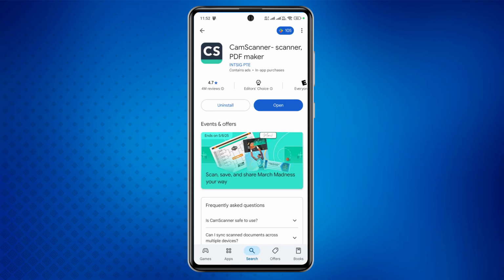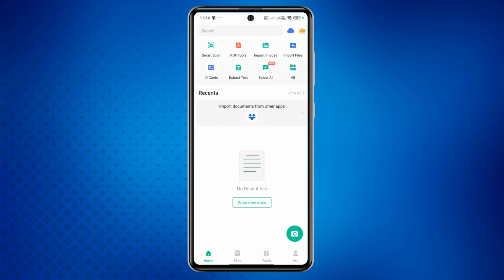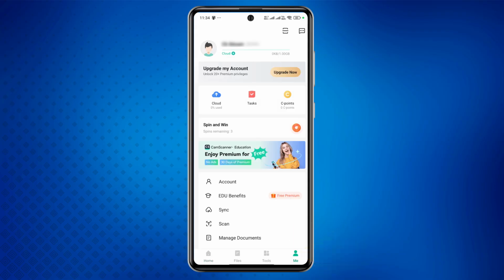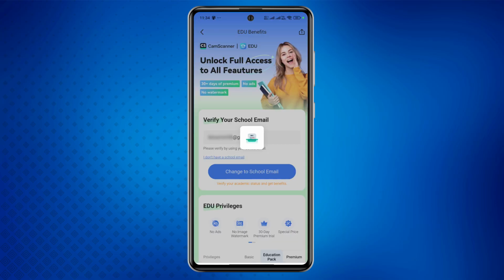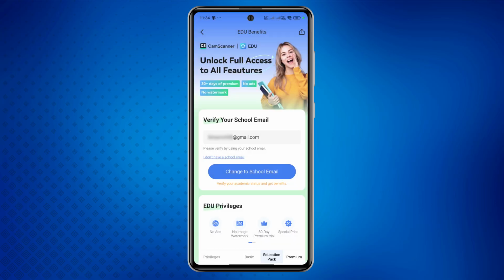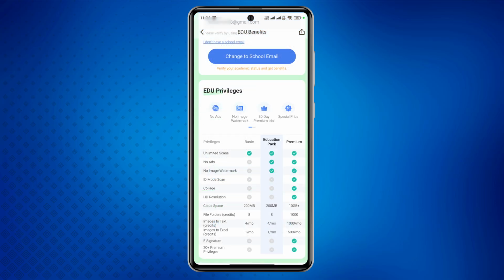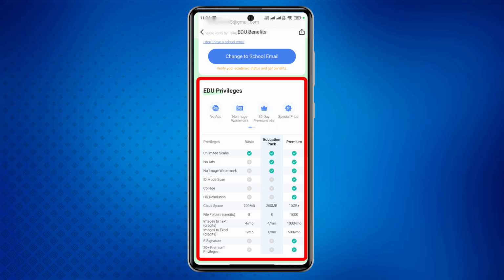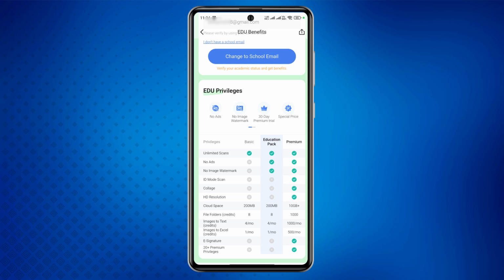How To Use CamScanner Premium [UPDATED GUIDE]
How To Use CamScanner Premium

Learn how to make the most of CamScanner Premium with this updated guide. From scanning documents to organizing files, we'll show you all the tips and tricks you need to know. Whether you're using CamScanner on Android or iOS, this video will help you navigate the premium features with ease. Whether you're a student, professional, or just someone looking to go paperless, this guide has got you covered!